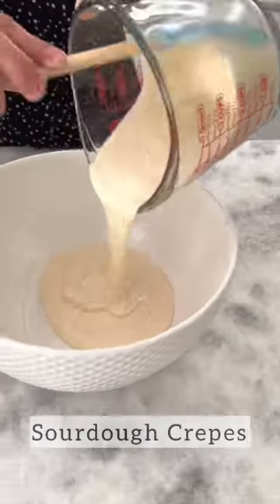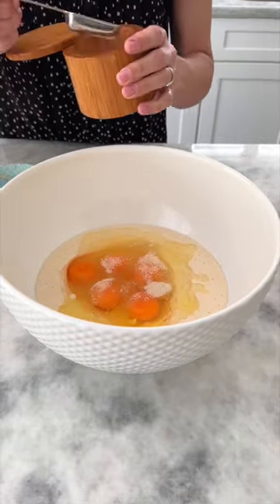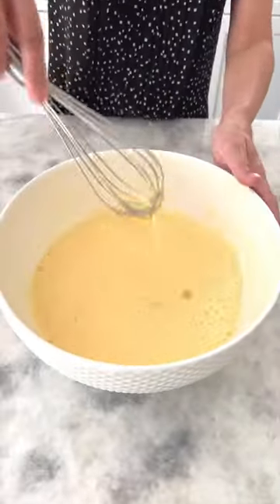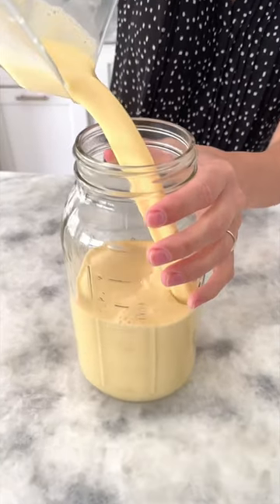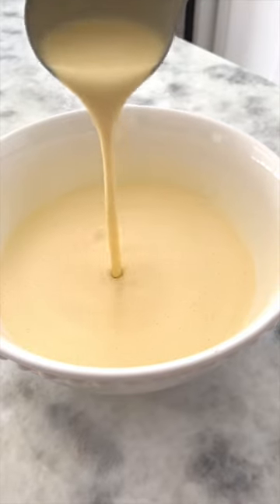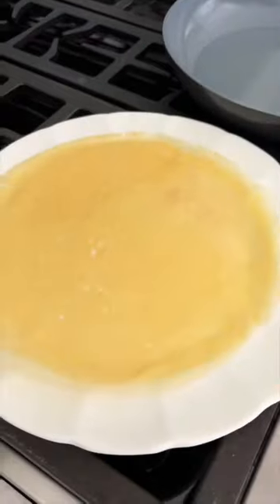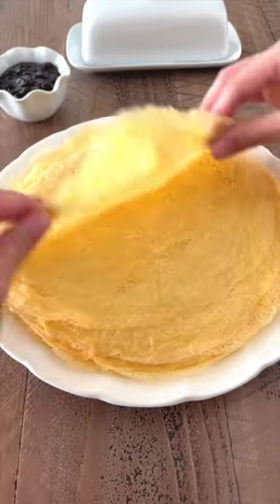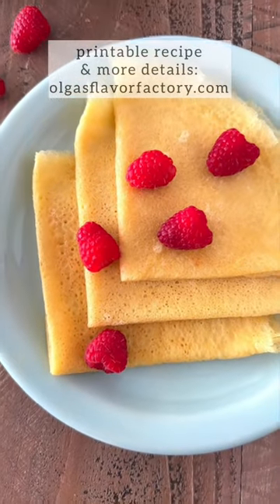Sourdough Crepes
Use your sourdough discard to make these thin, airy and delicious crepes. The recipe is so easy, perfect for meal prep and is wonderful to use for both sweet and savory recipes, or just enjoy on their own.
Music used in video: PJEVYMTU3DWNFEKZ